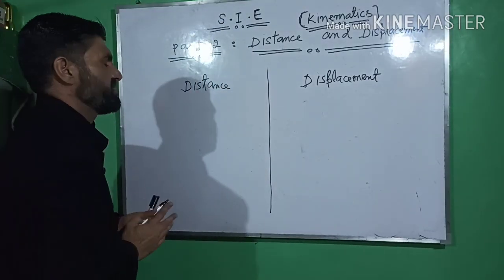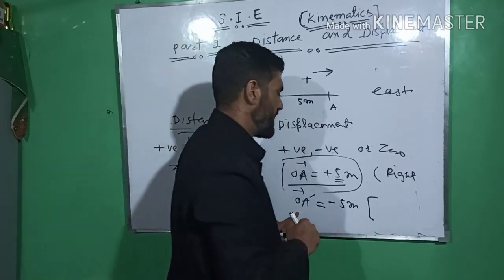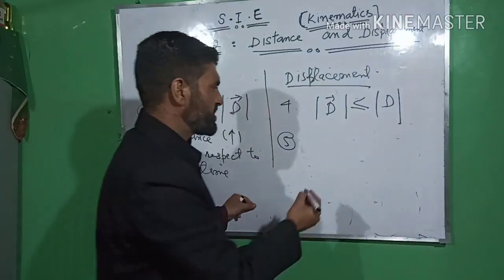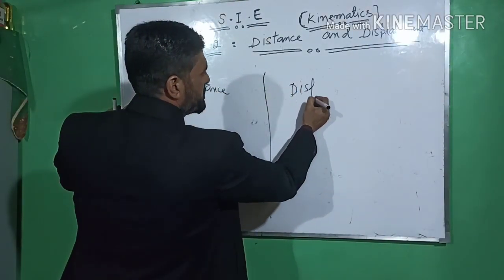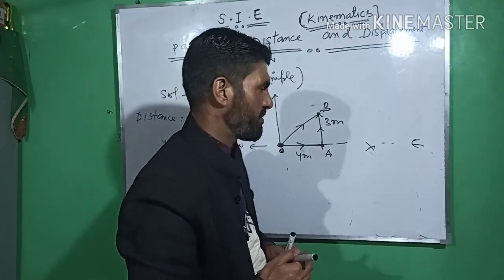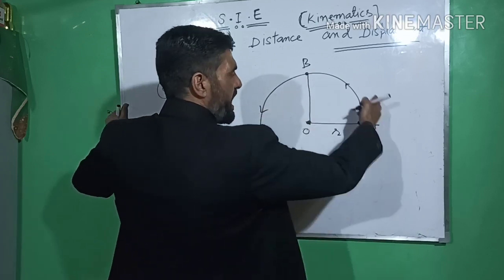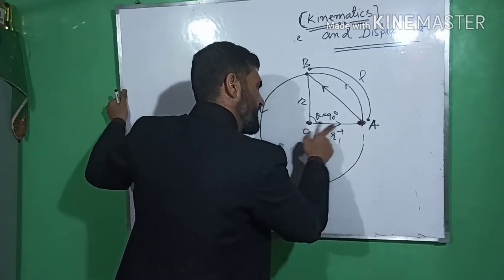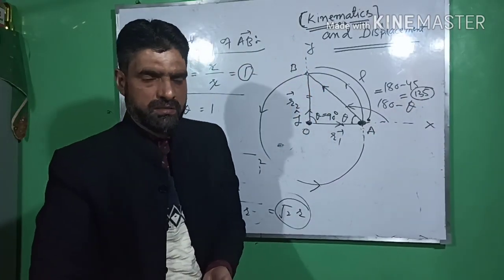Distance and displacement part 2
11th class, JEE &NEET